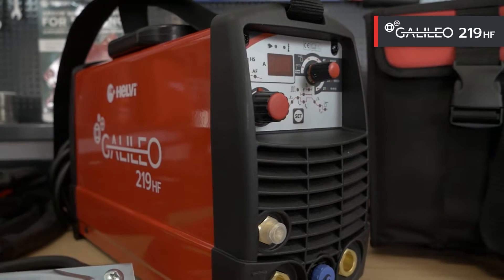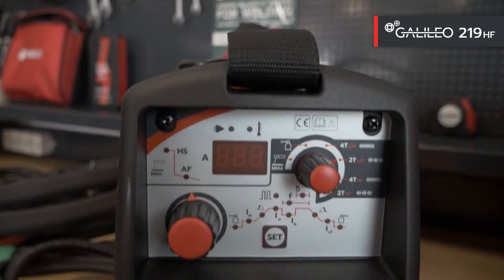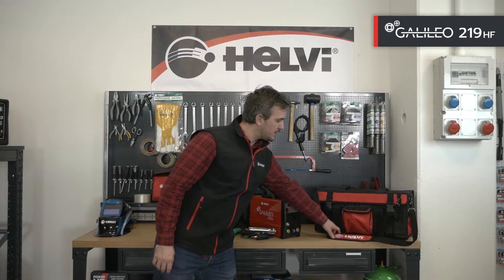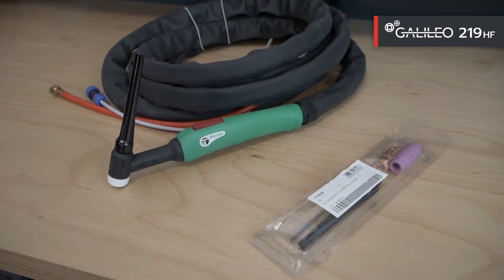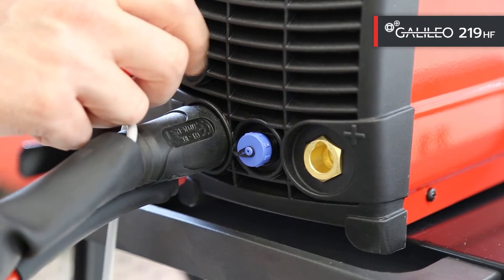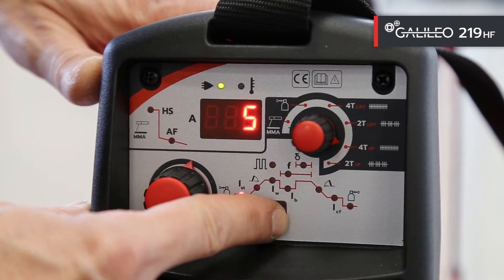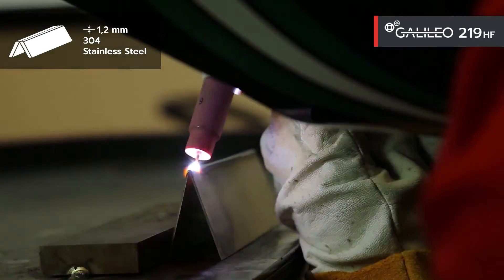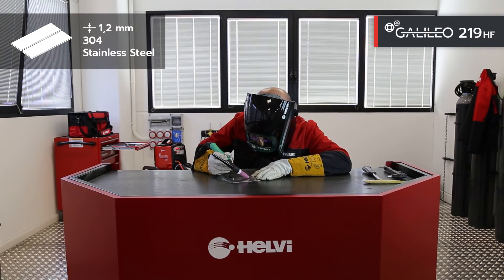HELVI S.p.A.: New Galileo TIG 219HF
New generation Galileo TIG HF. It replaces the previous 215HF.
The new model has a redesigned electronics, improving and simplifying the functionality
The restyling of Galileo has included the installation of a sturdy handle, a shoulder strap for transport and two 50mm quick connectors for welding accessories.
Galileo TIG 219HF is a FULL CYCLE machine. It allows settings for perfect TIG welding even for a portable machine. With this new welding inverter is now possible to TIG weld in PULSE mode, to improve welding, reduce the piece heating and improving its aesthetics .
Galileo TIG 219HF can be used in MMA mode with the possibility of welding with rutile, basic or stainless steel electrode up to 4mm in diameter. With adjustment of both Arc Force and Hot Start modes.
IP23 protection. Plastics are shockproof and self-extinguishing.

What material did Johnny use in this video?

👇 Here below details on the welding parameters 👇

Application 1: Welding mode TIG HF – 4 stroke
Type of weld: “T-joint”
Material: stainless steel
Thickness 1,2mm
Welding current (Iw): 50Amp
Initial current: 5 Amp
Pre Gas: 0.1 sec
Post Gas: 5.0 sec
Slope Up: 0 sec
Slope Down: 0 sec
Final current – Crater filler (Icf): 8 Amp

Application 2: Welding mode TIG HF – 4 stroke - Pulse
Type of weld: flat welding
Material: stainless steel
Thickness 1,2mm
Welding current (Iw): 60Amp
Base current: 5 Amp
Frequency: 3Hz

Application 3: Welding mode TIG HF – 4 stroke
Type of weld: “T-joint” with filler material
Material: stainless steel
Welding current (Iw): 160Amp
Post Gas: 6.0 sec
Slope Up: 0.5 sec
Slope Down: 1 sec